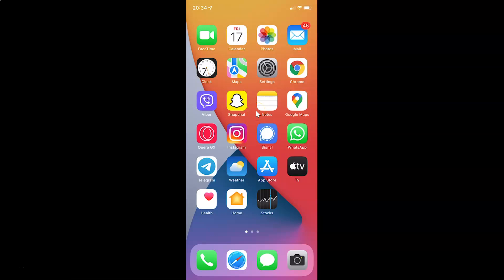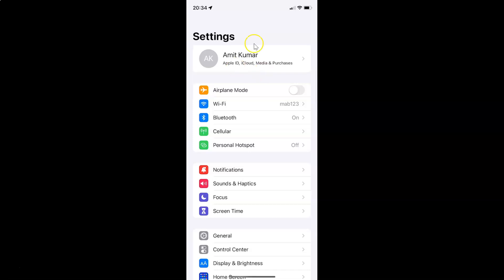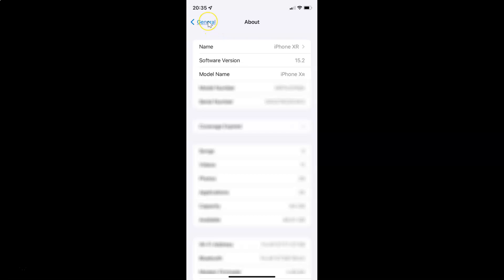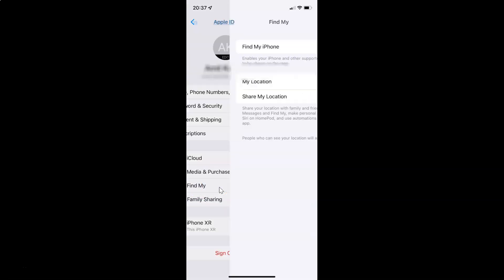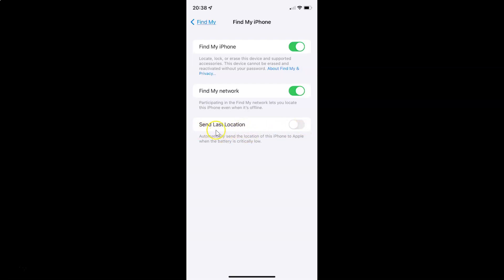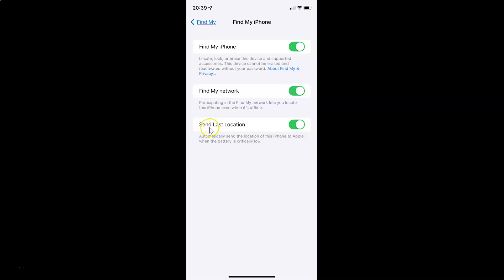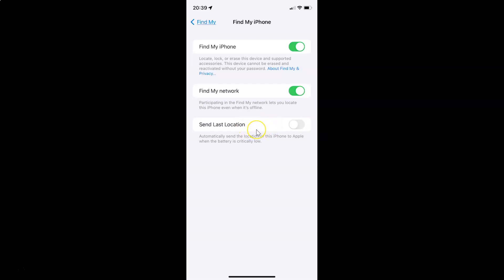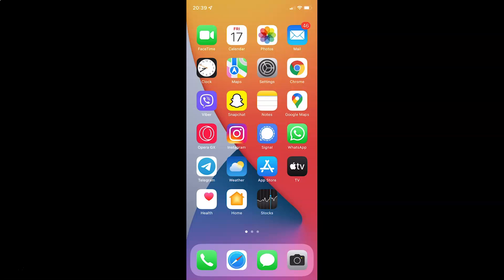How to Enable/Disable Send Last Location on Your iPhone (iOS 15.2)?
Hi guys, In this Video, I will show you "How to Enable/Disable Send Last Location on Your iPhone (iOS 15.2)." Please Like and Subscribe to my channel and press the bell icon to get notifications of new videos.